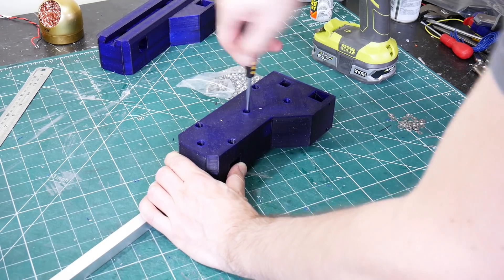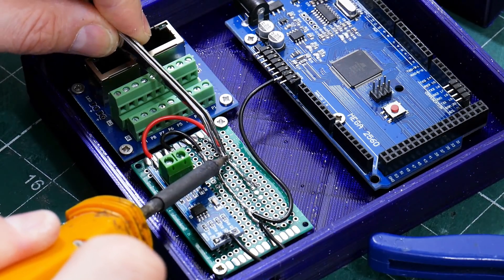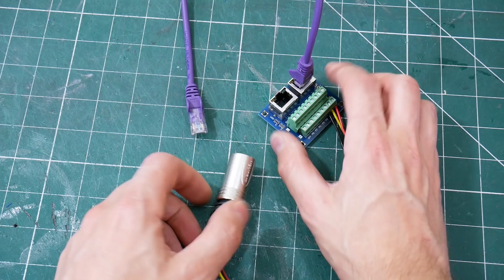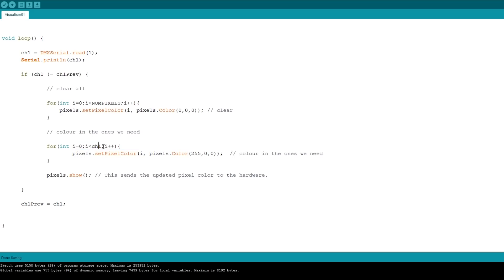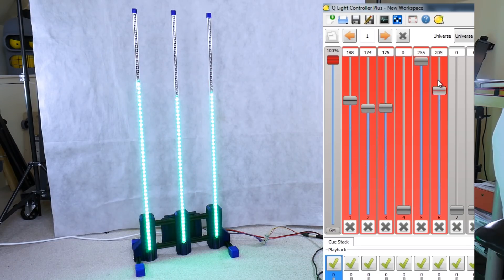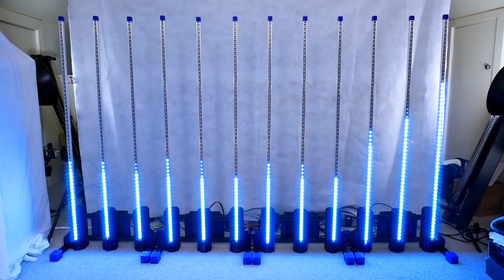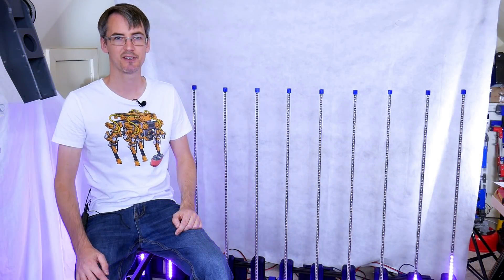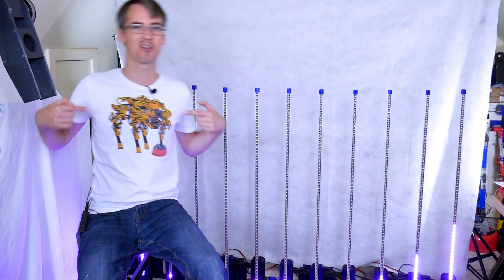Building a 720 LED RGB Graphic Visualiser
As part of my Performance Robots stage show I want to add some other visual effects to the stage. Inspired by Deadmau5 I decided to build a modular giant RGB LED visualiser with 720 Neopixel LEDs controlled by DMX.

Each module is also independent and consists of three 1 metre length strips of 60 LEDs. There are 12 strips in total which can be used as multi-band graphic EQ or other displays.

I'm using QLC+ lighting controller to control everything so this will tie in to my other DMX controlled robots.

① HARDWARE/SOFTWARE

② GENIUS

③ XROBOTS